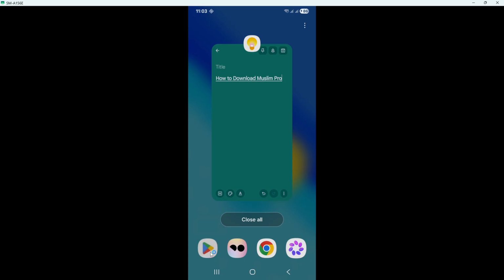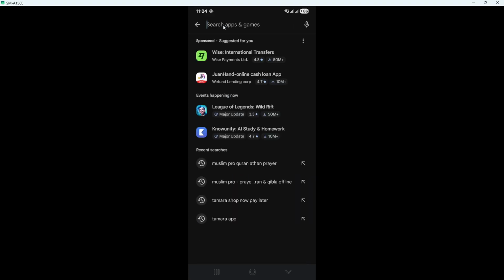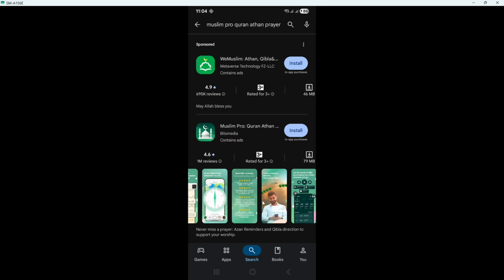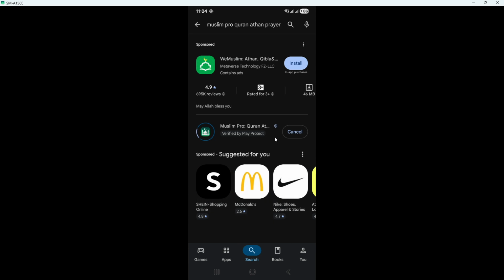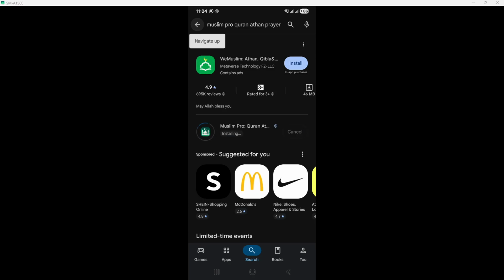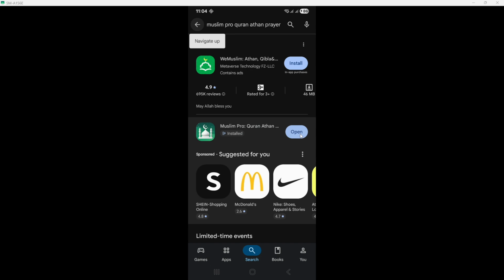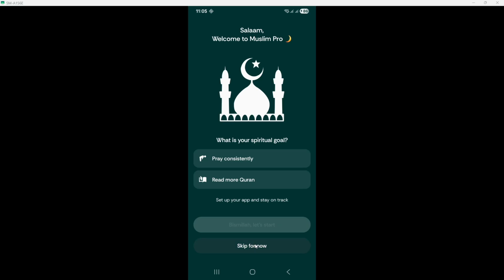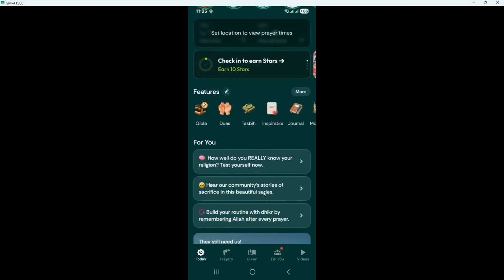How to Download Muslim Pro [2026 Full Guide]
How to Download Muslim Pro

In this video, we show you exactly how to download Muslim Pro, the ultimate app for Muslims. Discovering the features of this application enhances your spiritual journey and connects you with essential daily practices.

We will delve into the importance of accessing prayer times, Quran readings, and community resources through the app, providing convenience and support for your faith. Learn why having the right tools can significantly improve your daily rituals and religious engagement.

Technical Specs:
Software: Muslim Pro; Feature: Downloading & Setup